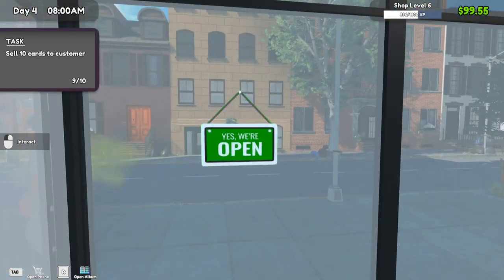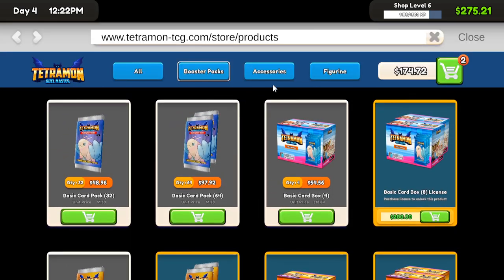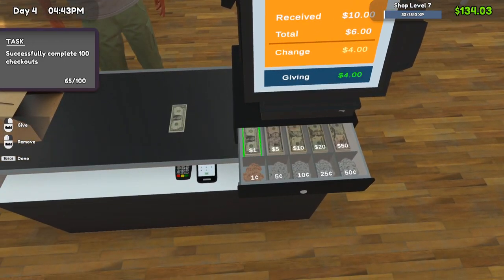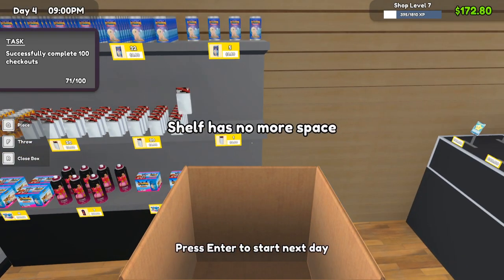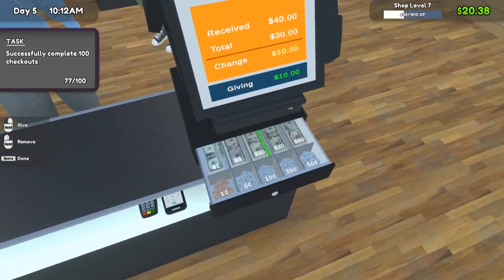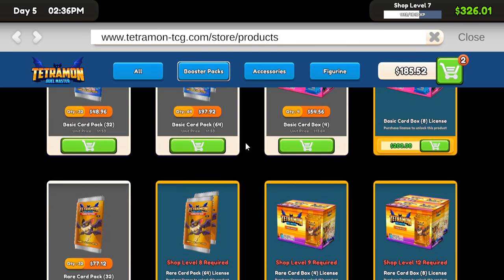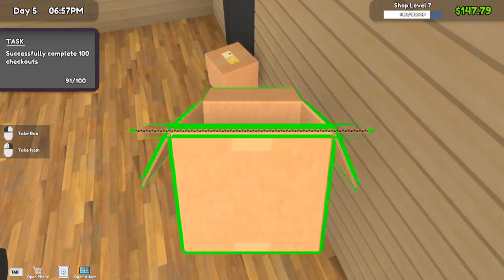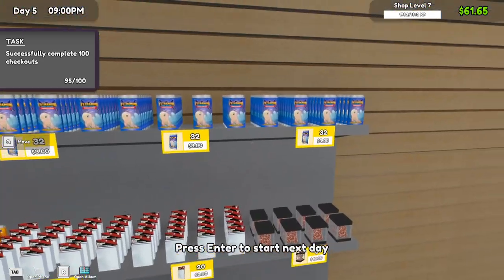No Luck in Pack Openings Today! | TCG Card Shop Simulator